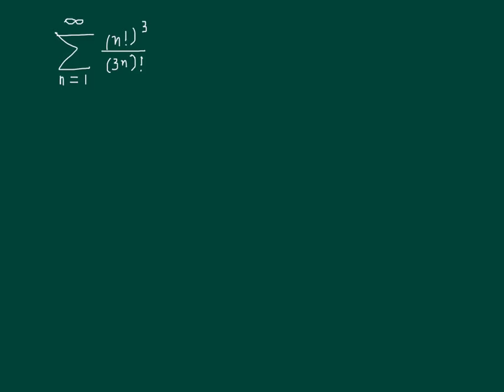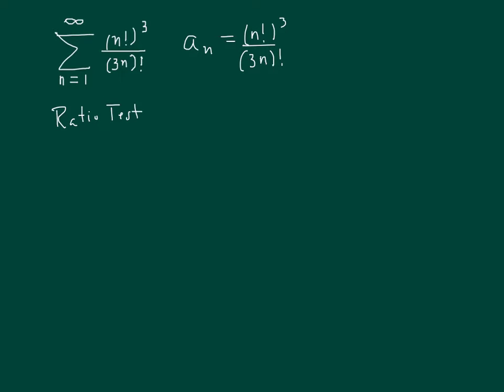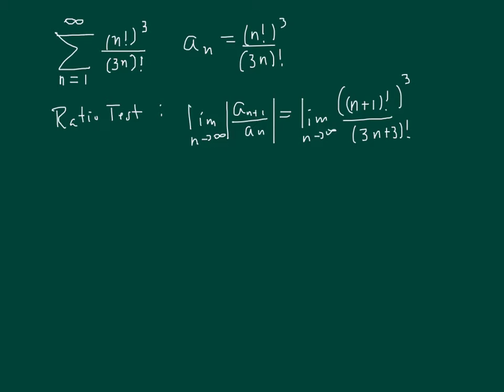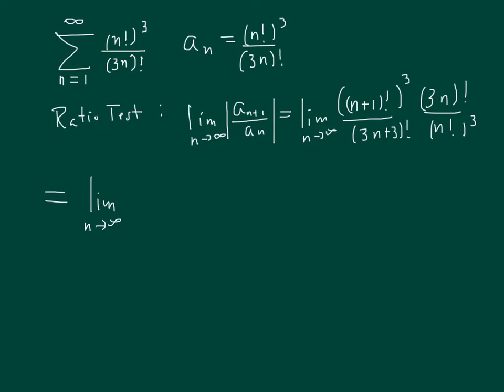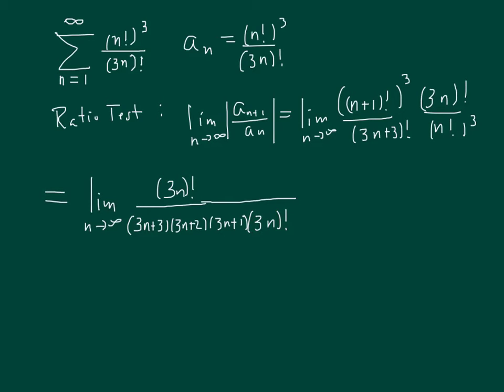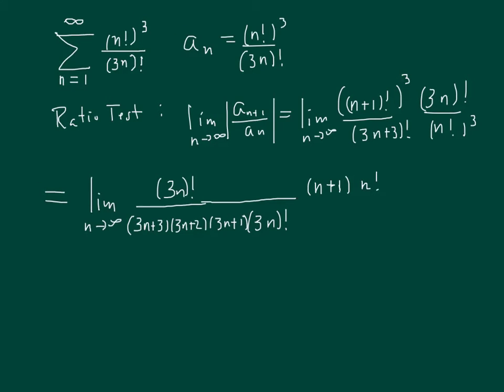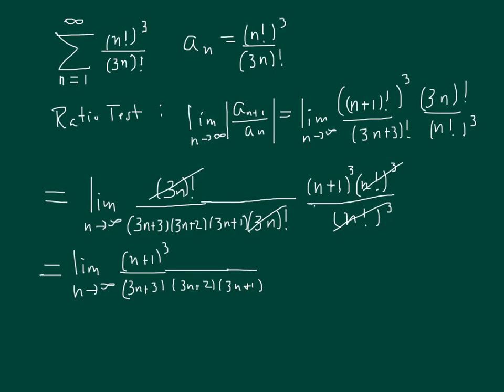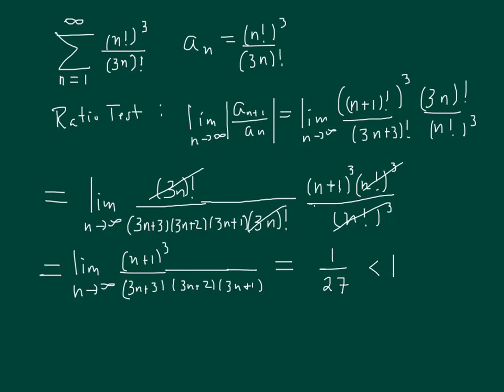ratio test example